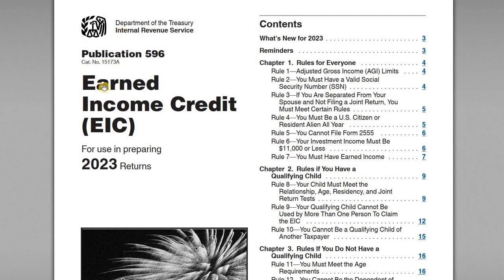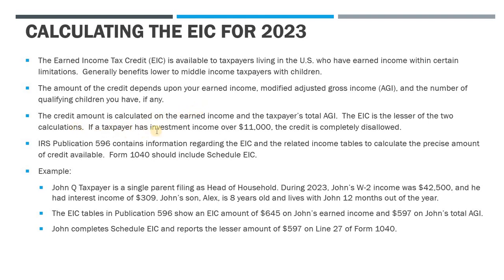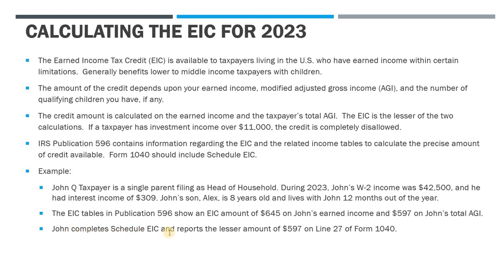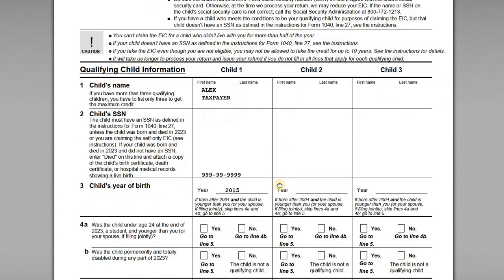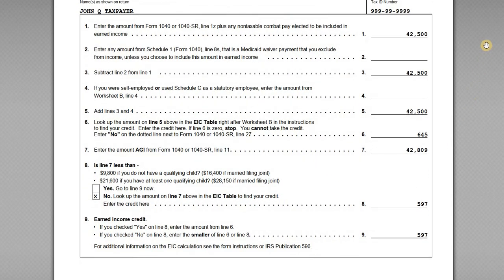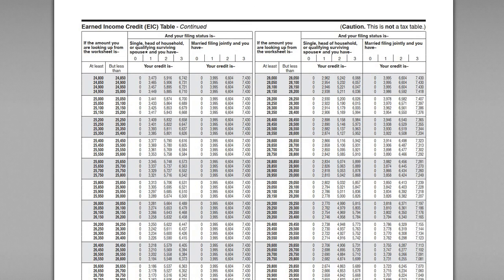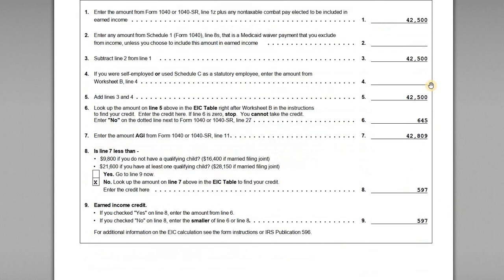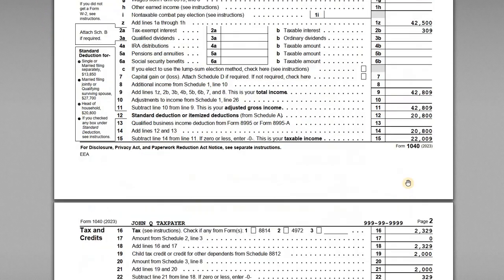Earned Income Tax Credit 2024 - Step-by-Step Calculation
The Earned Income Credit (EIC) is a tax credit available to U.S. taxpayers with earned income under certain thresholds.  The credit is increased for those who have qualifying children as well.

In this example, we look at a taxpayer with earned income and investment income.  The EIC worksheet requires the taxpayer to calculate an EIC amount using their earned income and then on their total AGI.  The EIC amount reported on Line 27 is the lesser of the two values.